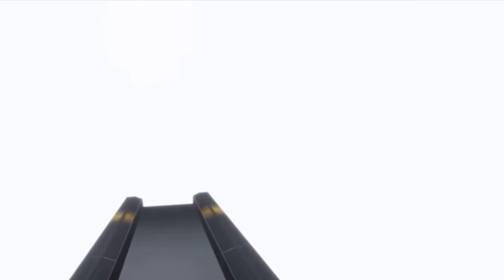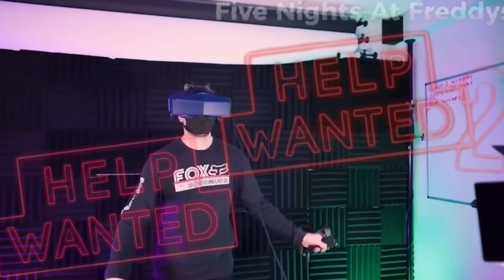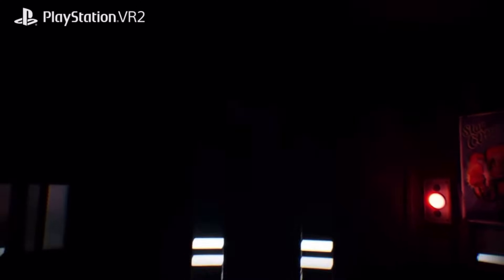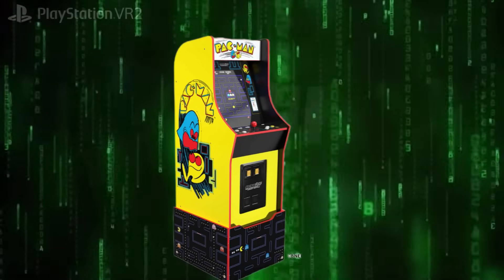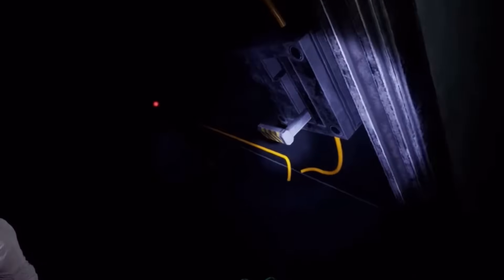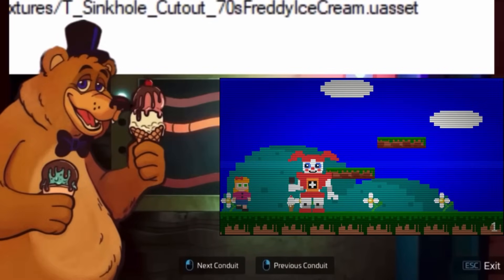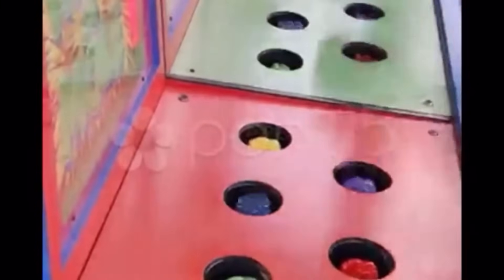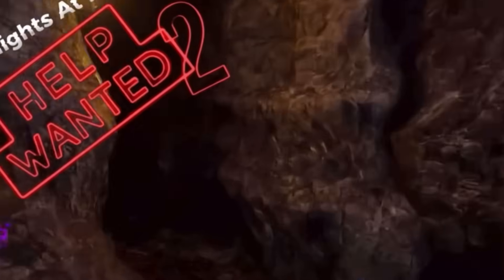ALL FNAF Help Wanted 2 Early Secrets & Easter Eggs Revealed!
CREDIT
samekiller1301(Deviantart)-Thumbnail

Gameplay News/Info- Technicalfnaf + gameboy_alex (Twitter)

Gameplay- Game Theory, Game Archivist, Watch or Pass, Rifle Gaming

Five Nights at Freddy's: Help Wanted 2 is an upcoming virtual-reality survival horror game that is set to release in late 2023. It is the third game in the franchise to be developed by Steel Wool Studios and published by Scott Cawthon. It is the tenth mainline installment in the Five Nights at Freddy's series. FNAF help wanted 2 release date

CHAPTERS

0:00 New Teaser Trailer
0:34 Secret Theme
1:39 Mimic Software/Glitches
2:58 Release Date
4:25 Foxy
5:30 Fredbear??
6:41 Prequel Game?
7:23 FNAF 4/Help Wanted